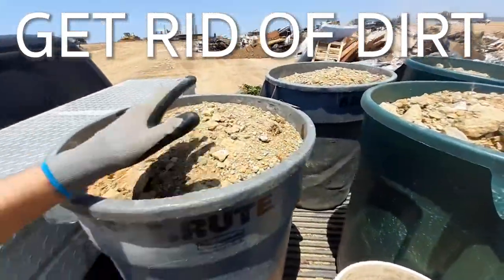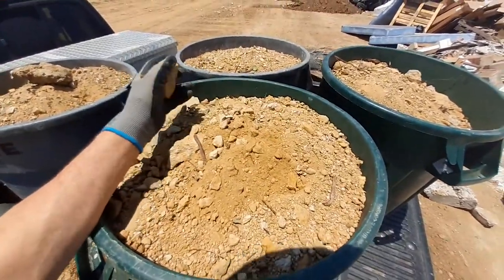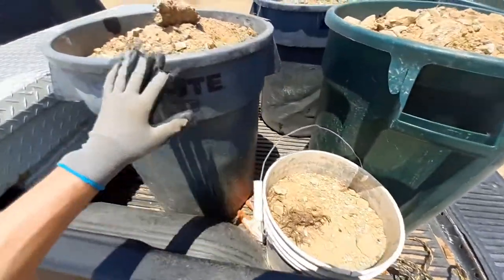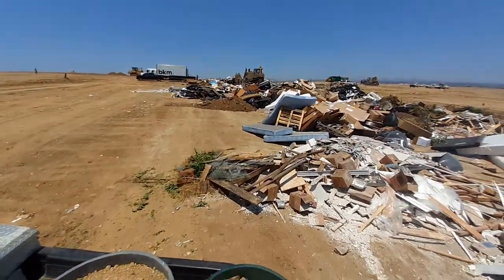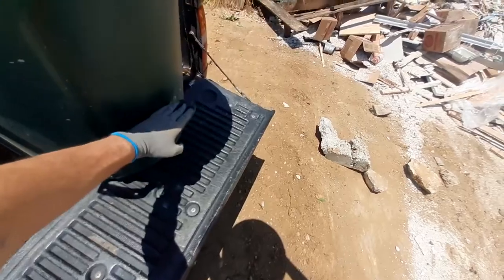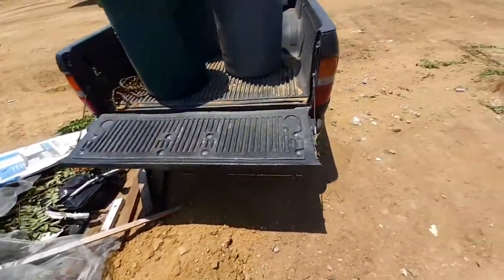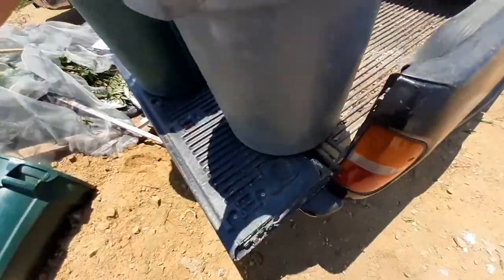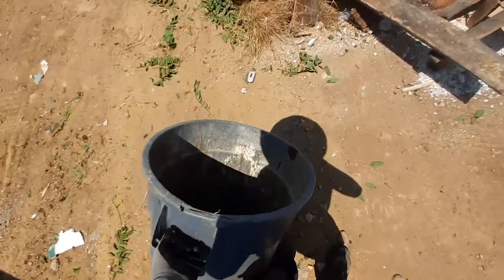Simple Trick to GET RID OF excess DIRT (Easiest way to Haul & Unload Dirt)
On today's episode I show you the easiest way to get rid of excess dirt from planting your fruit trees and veggies.   All you need is some trash cans, a bucket and a pickup truck or van.  For $43 you can load up any truck as much as you can fit and take it to the local landfill.   Sometimes they will even take it for free if it is clean dirt with no debris.  So be sure to ask you local landfill what options they have.